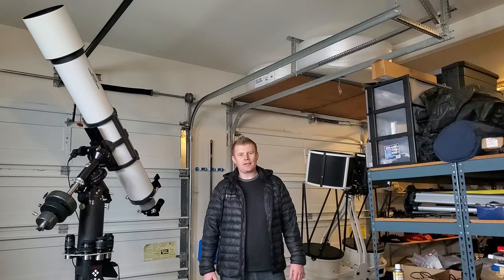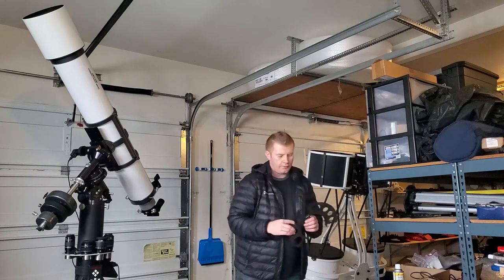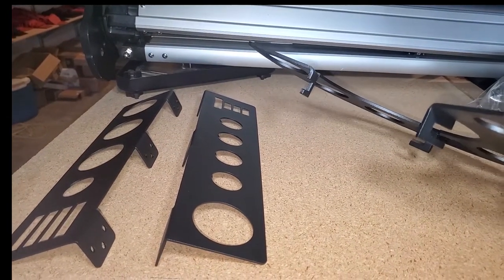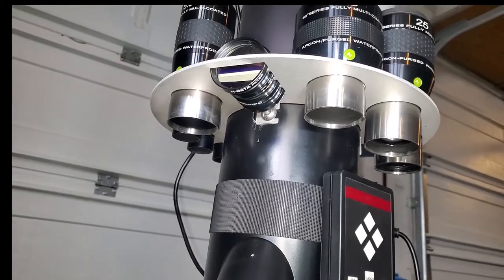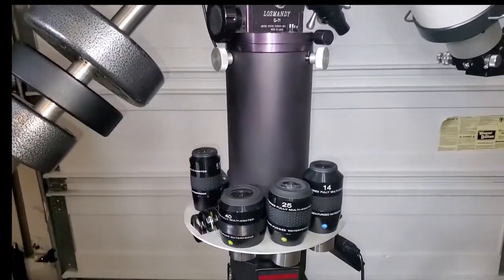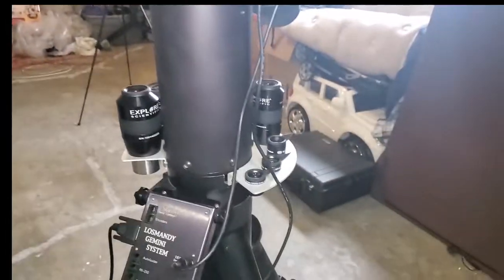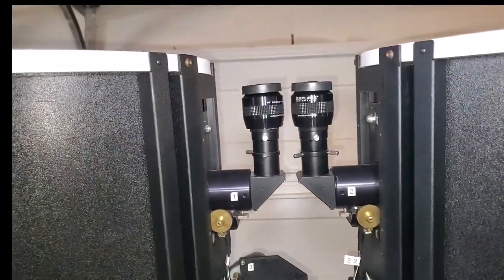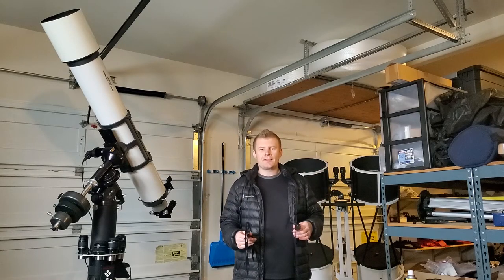DEMO of the AVT Dob & Losmandy g8 / g11 / Celestron CGE eyepiece / filter tray!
A Quick demo of a the AVT Dob & Losmandy g8 / g11 / Celestron CGE eyepiece / filter tray!